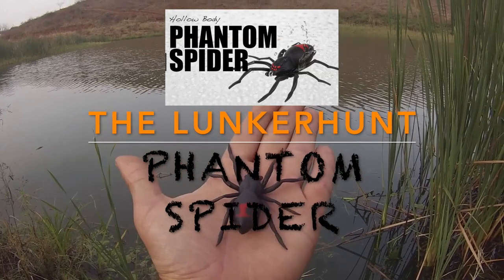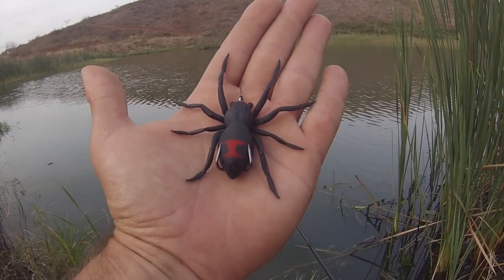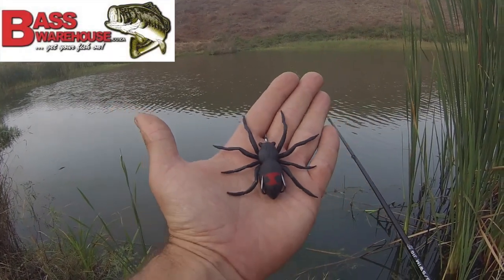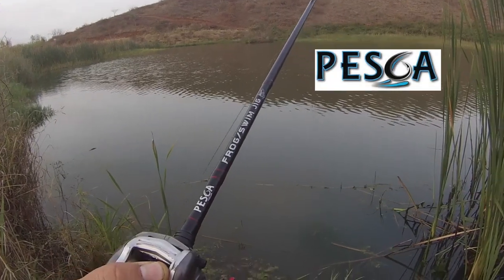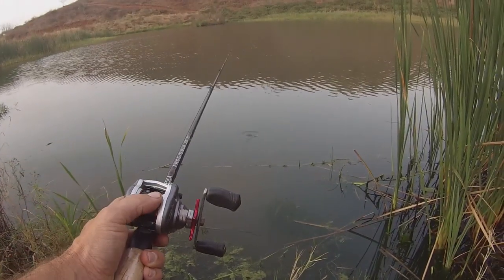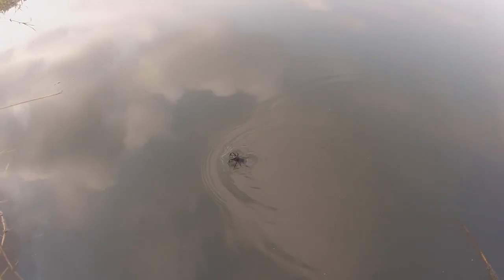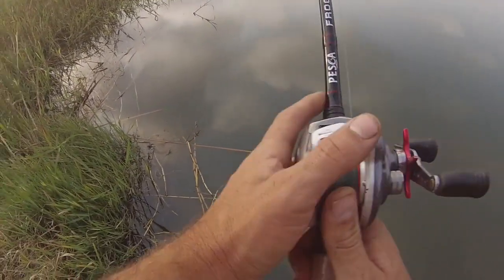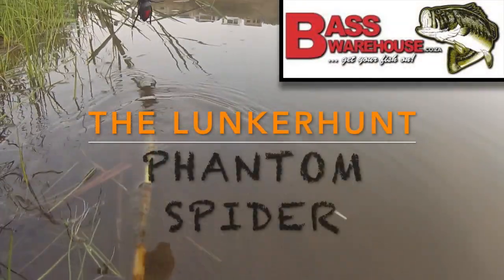The LunkerHunt - Phantom Spider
I take a look at the new Phantom Spider